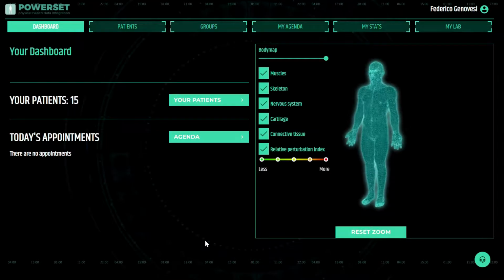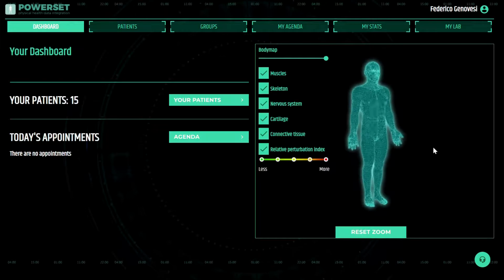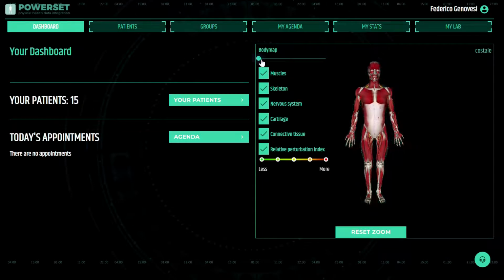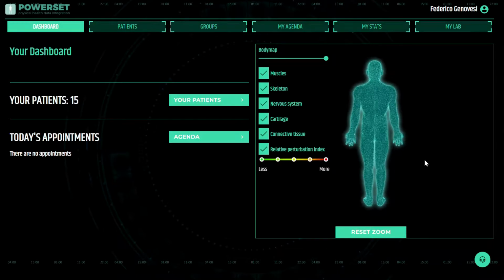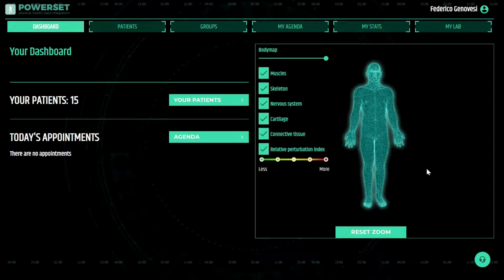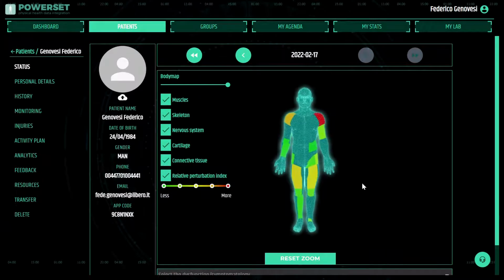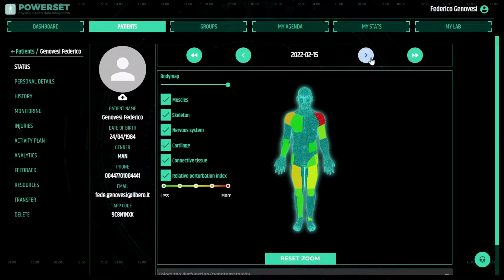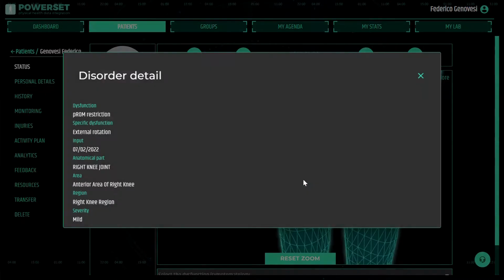An Overview of Powerset | Video Tutorial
Welcome to our comprehensive overview of Powerset! We'll take you through the key features and functionalities of Powerset, a cutting-edge software solution designed for sports organizations, clubs, associations, and healthcare professionals. From athlete management to injury prevention and rehabilitation, Powerset offers a powerful suite of tools to enhance performance and optimize health outcomes. Join us as we explore how Powerset can revolutionize the way you manage and support athletes.